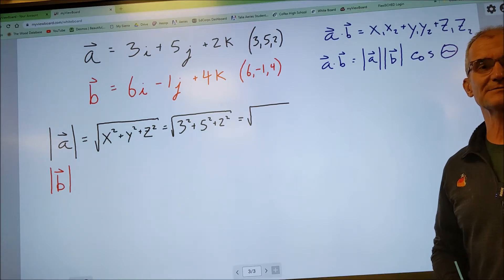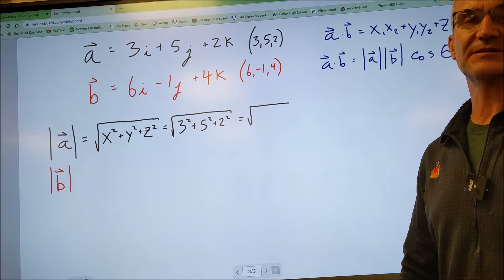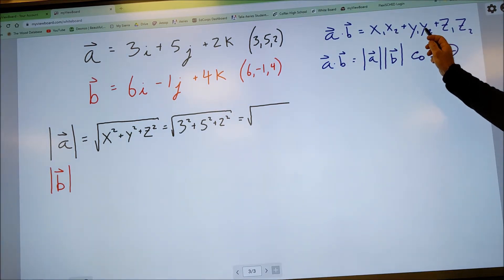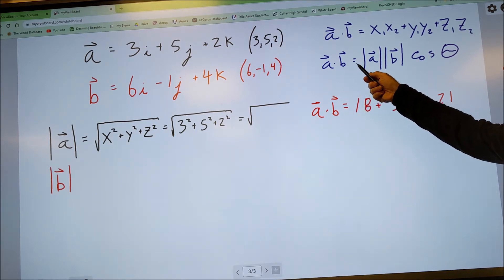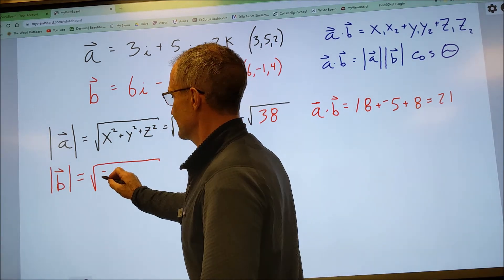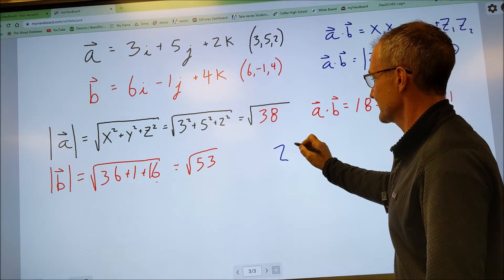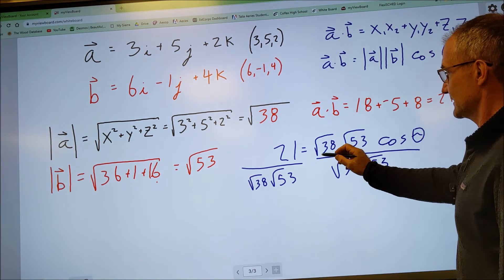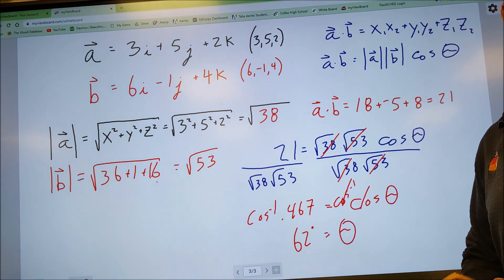Dot Product and Angle Between 3D Vectors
I go over how to find the dot product with vectors and also an example. Once you have the dot product, you can use that to find the angle between two three-dimensional vectors. Help finding the angle between vectors. @ColfaxMath